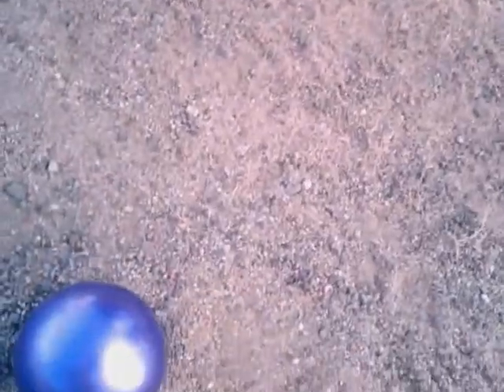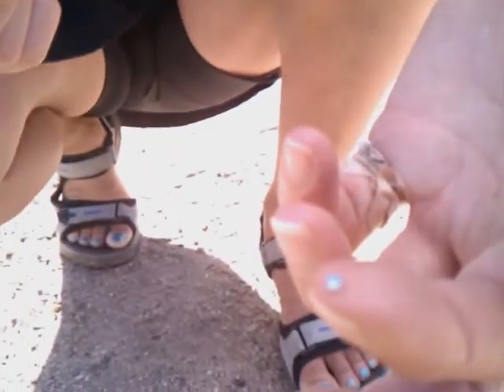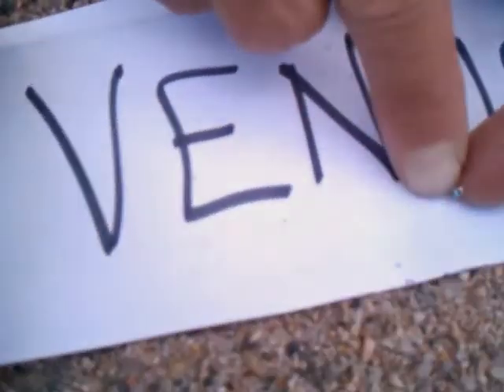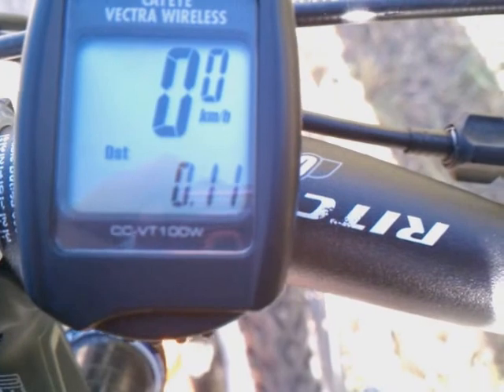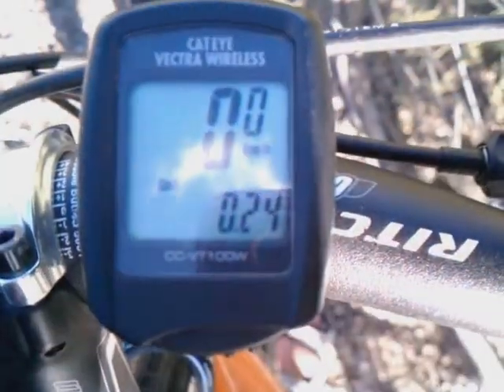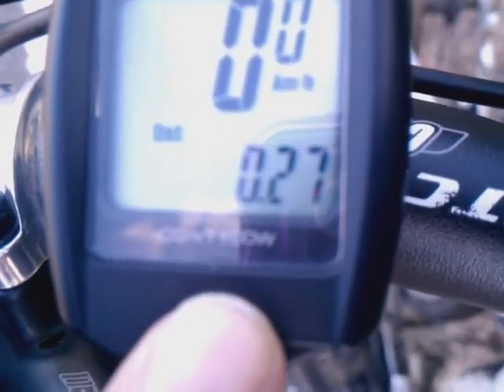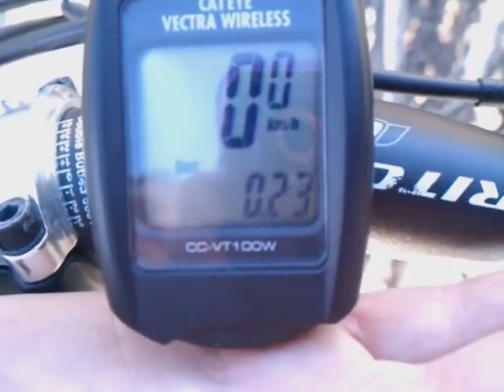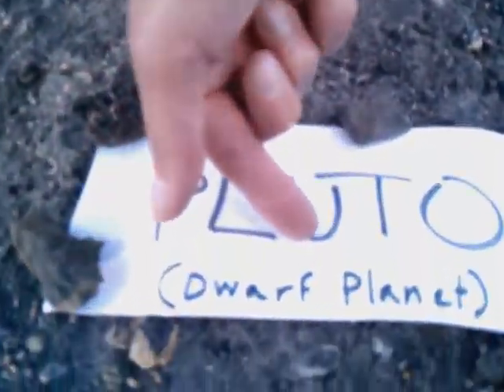Solar System Scale Model on a Bike for Physics 1000 Movie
A scale model of the solars system shown via bicycle with accurate measurements for all planet sizes and distances